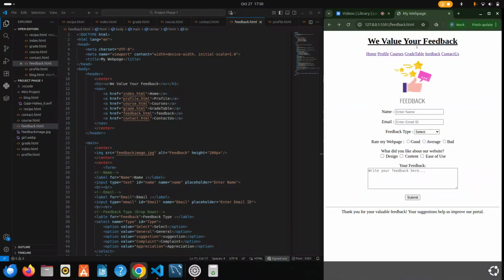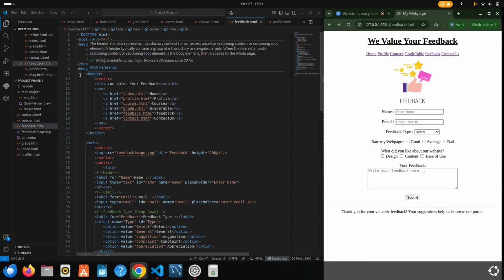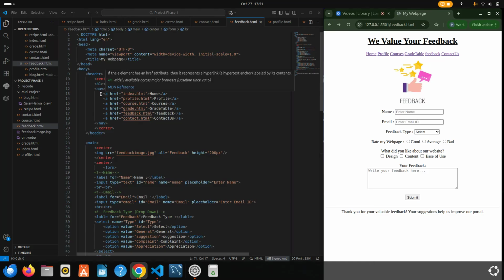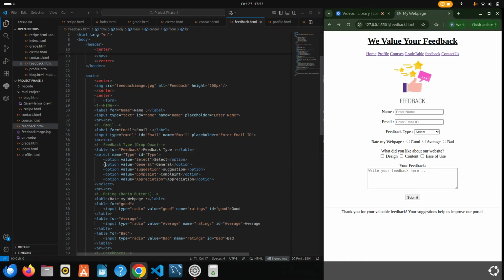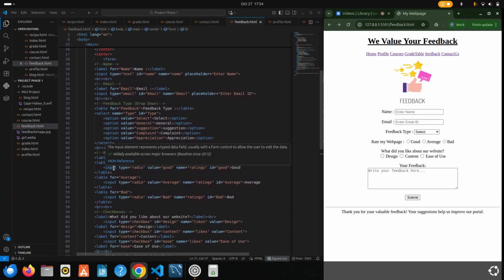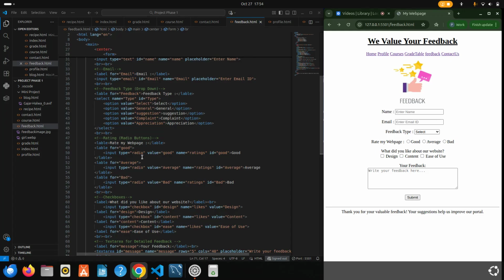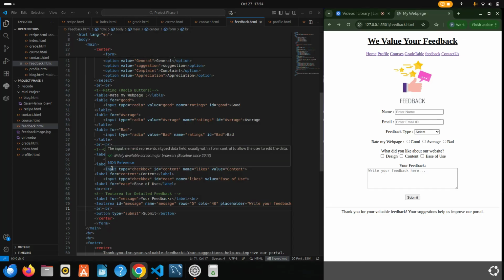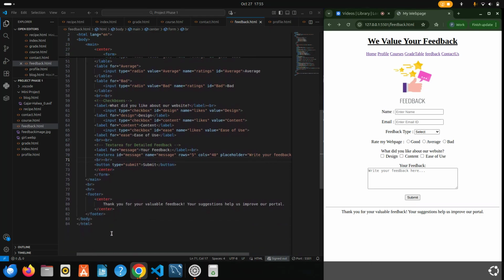Feedback Page of student portal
Hello Everyone! 👋
This is my first web page created using HTML .
I made this project as part of my web development learning journey.
In this video, I’m showing how I designed a simple and clean web page using basic HTML structure .